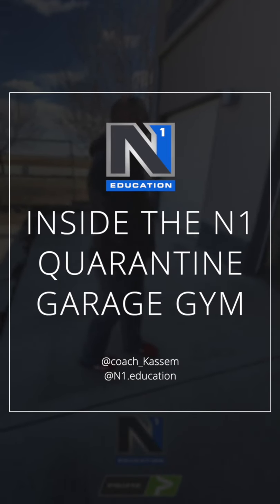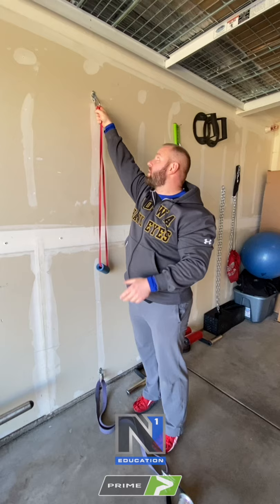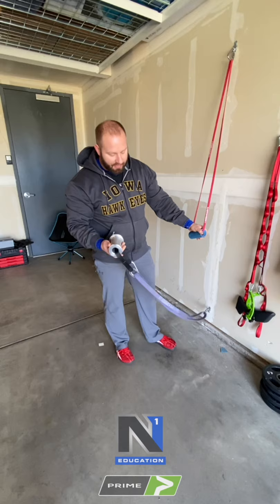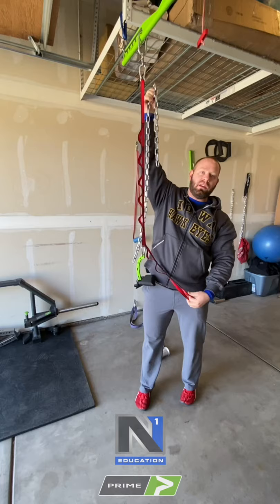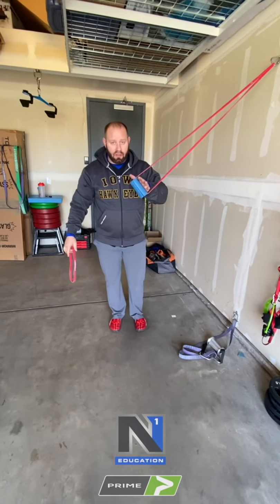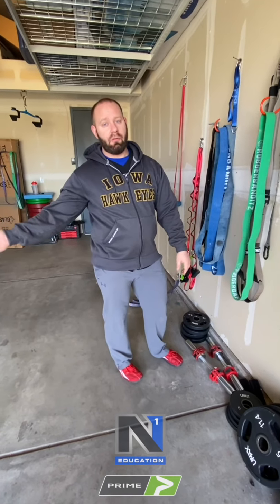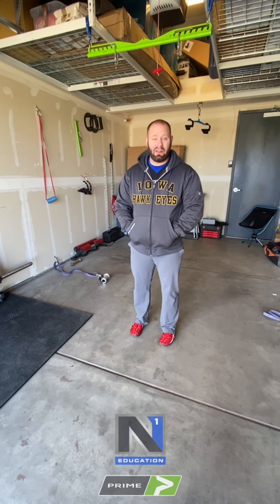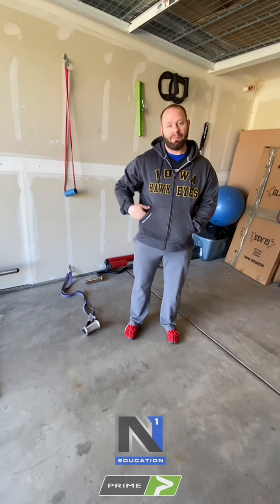A Tour of our Quarantine Garage gym setup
You can find tons of exercises, workouts, programs etc for at home or in a setup like this free with out quarantine membership.
The N1 Membership Site has the most innovative Exercise Library, Articles, Videos, and Workout & Nutrition Programs